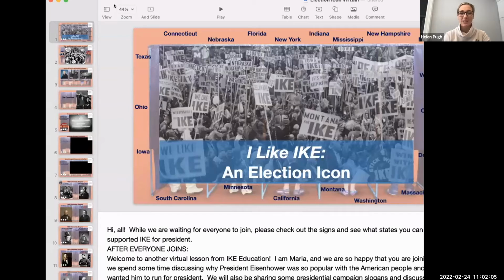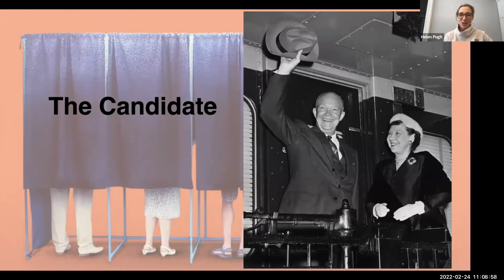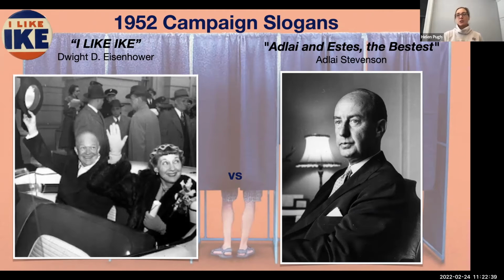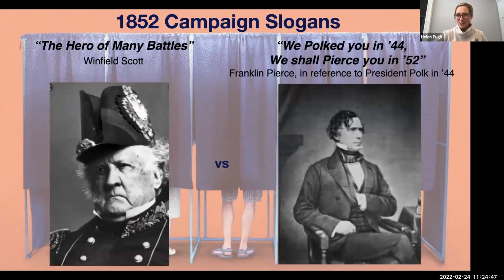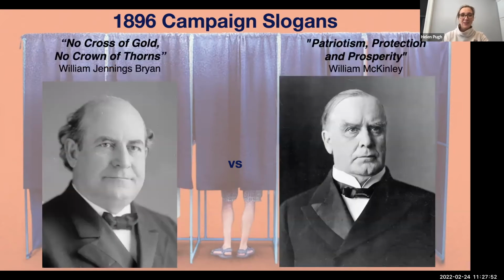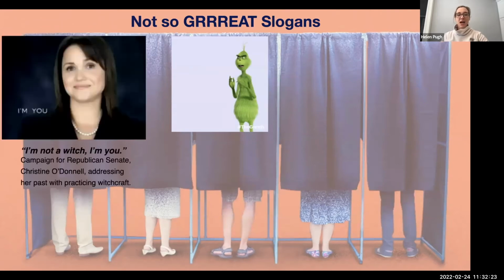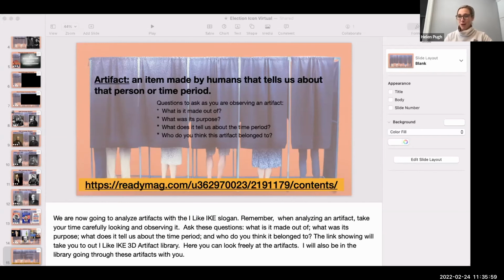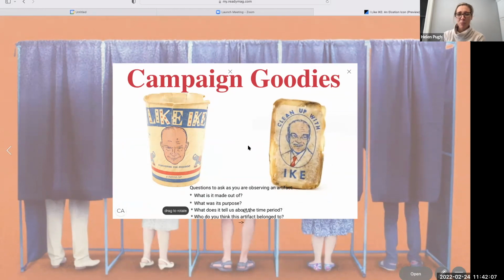I Like IKE: An Election Icon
Presented by Helen Pugh, Education Specialist for the Eisenhower Foundation
You may know that ”I Like Ike” was the most successful campaign slogan in history, but did you know that it went beyond the iconic pin? Students will learn about the Disney commercial, the song, clothing, and even a bandwagon that helped propel Ike to the presidency. (Aimed at Grades 5-8)